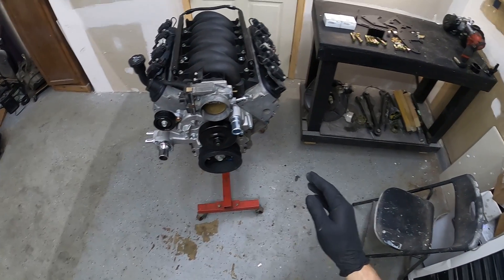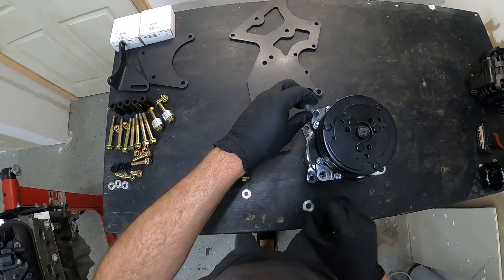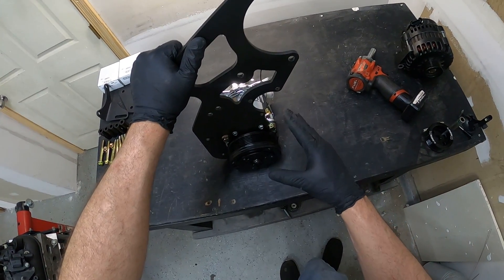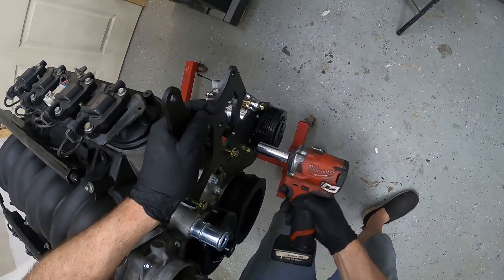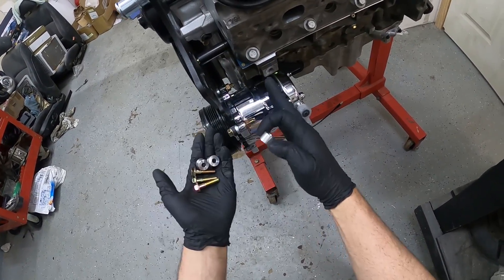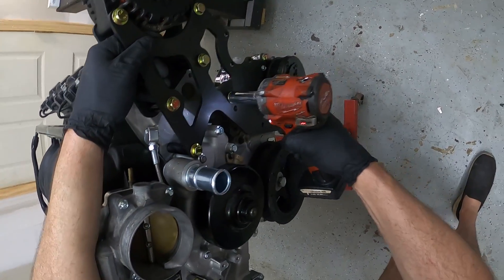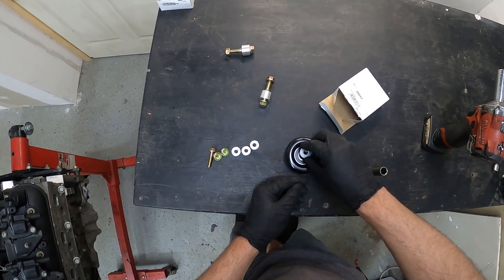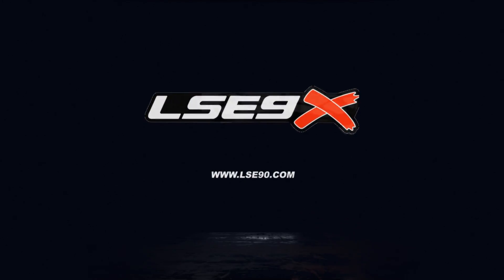Lse9x LS Accessory Drive With Sanden AC - Install and Overview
Mike installs the Lse9x LS Accessory Drive With Sanden AC on the motor ready to drop in our F30 swap.